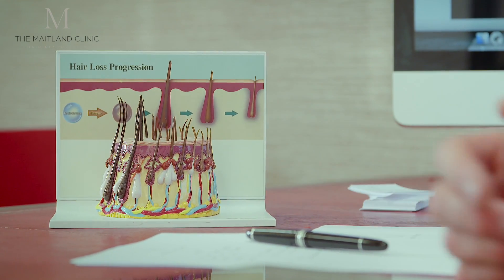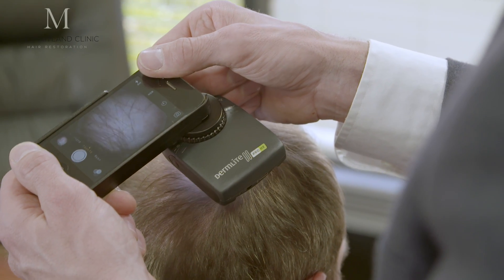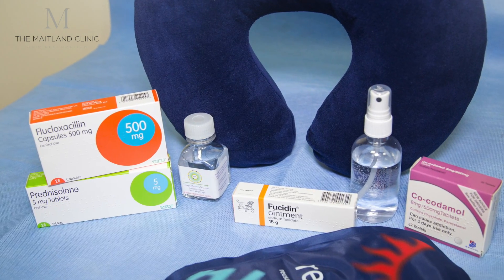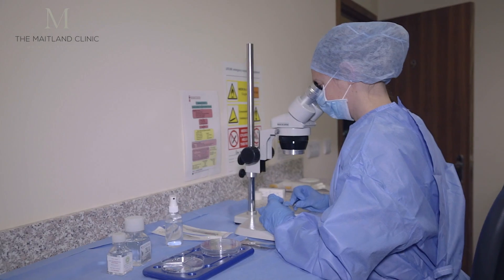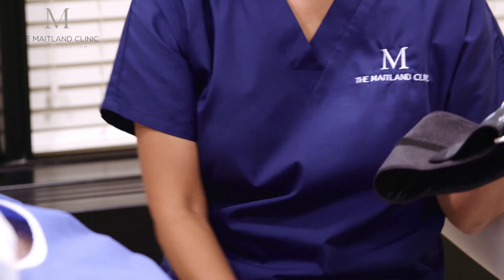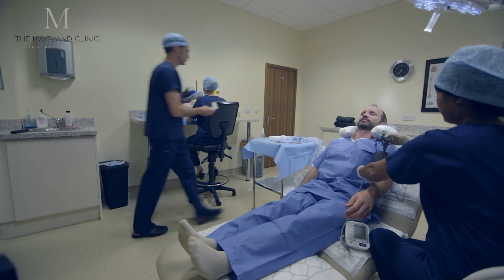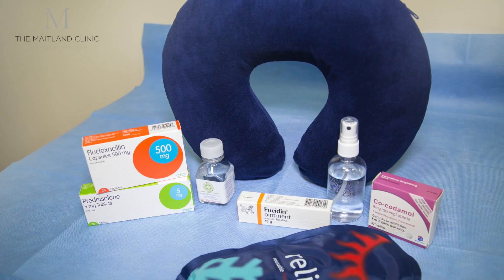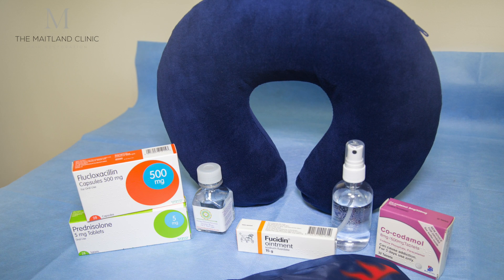SLEEPING AFTER SURGERY